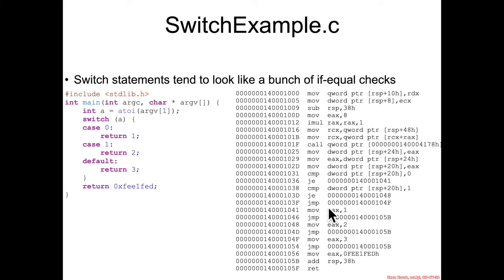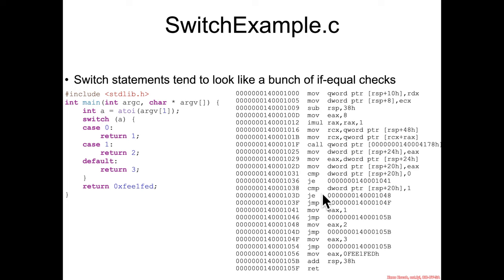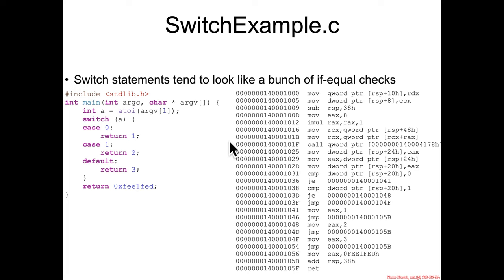Control Flow: SwitchExample.c - Architecture 1001: x86-64 Assembly